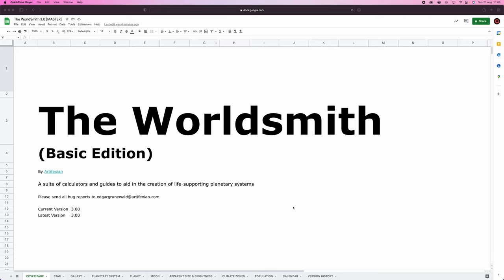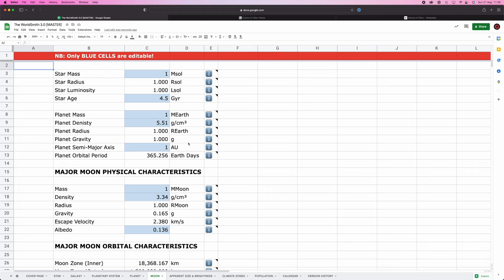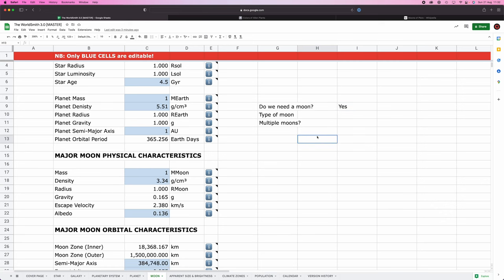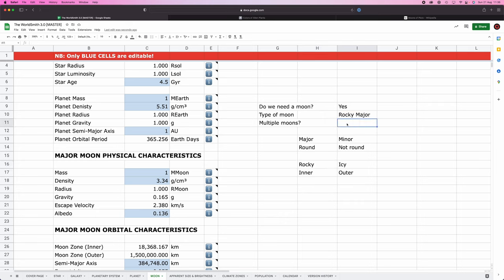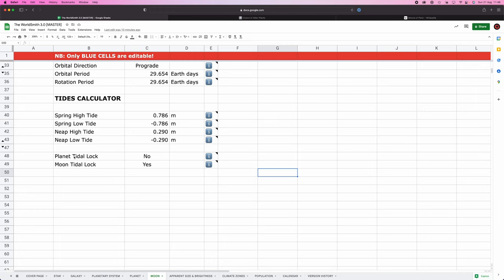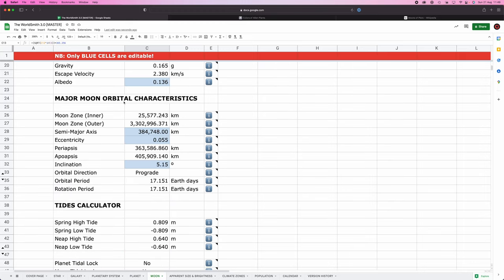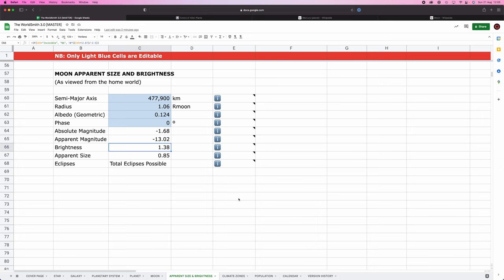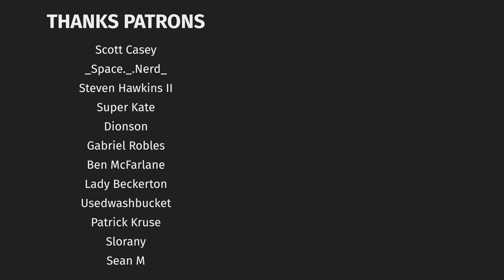The Moon - Worldbuilder’s Log 6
Time to give our planet a moon!  🌒🔨

TIMESTAMPS:

00:00 Intro
00:16 Apparent Size & Brightness Updates
00:41 Rotation Period Edit
01:12 Plant Colour Follow Up
03:13 Lunar Considerations
06:47 Physical Characteristics Explained
07:52 Orbital Characteristics Explained
09:49 Tides Explained
12:16 How to Build a Moon
21:47 Build Summary
22:13 Outro (Thanks Patrons)